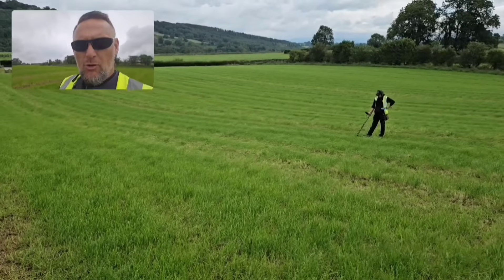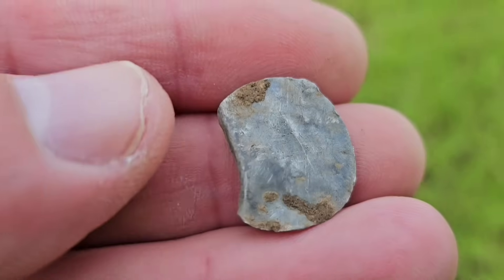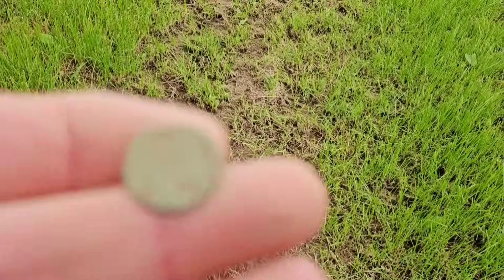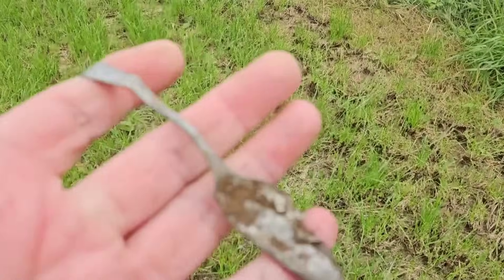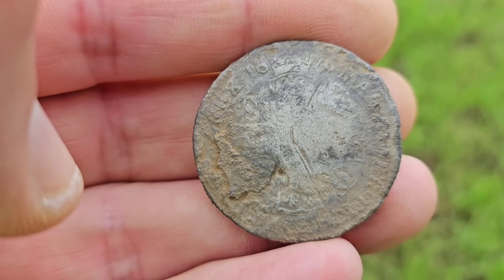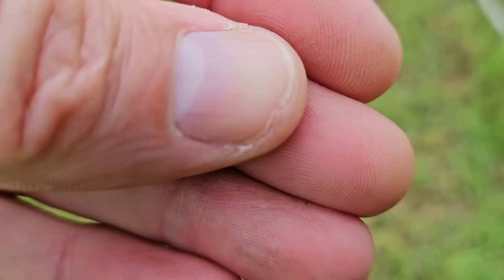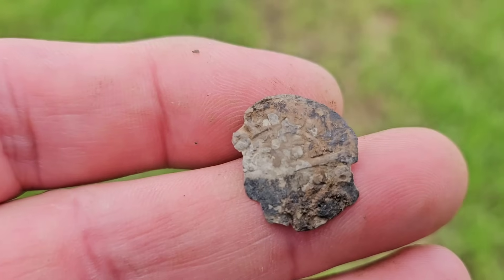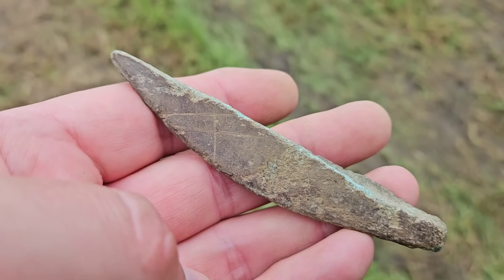Gold,Treasure & Bronze age discoveries: Metal Detecting UK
Team unearthed ventured out with their Metal Detectors in search of history and they didn't disappoint, finds from virtually all periods came to light starting with the bronze age, and treasure items were found along with a lot of interesting coins and artefacts.
Many thanks
Graeme.